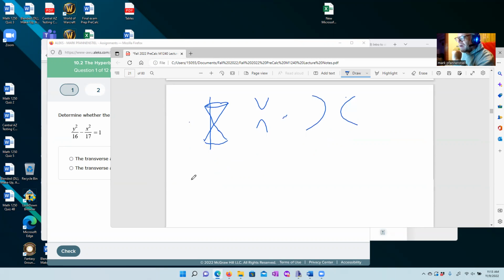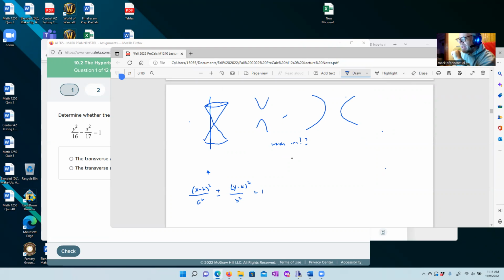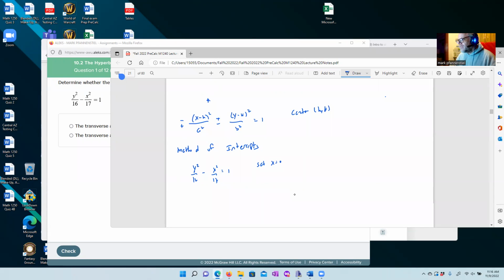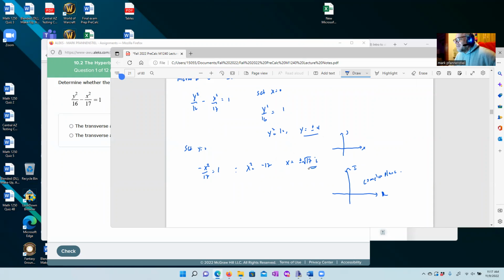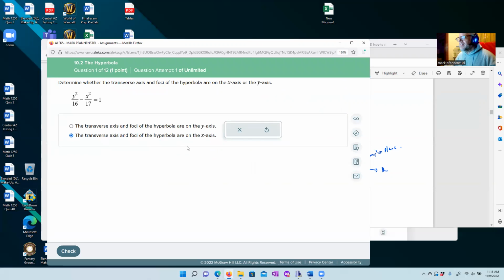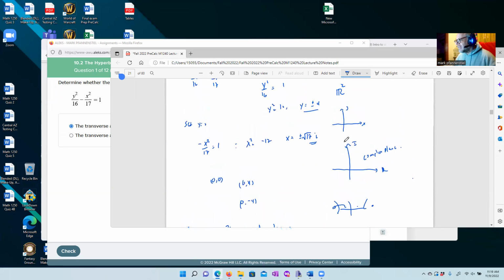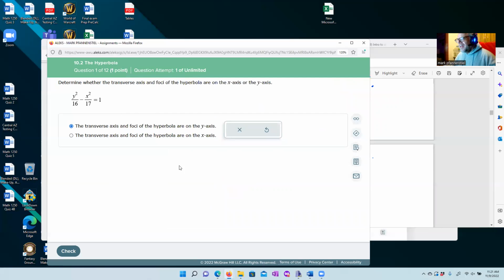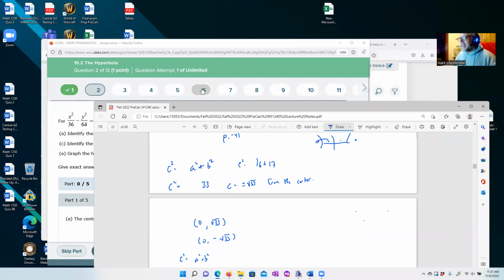PreCalc Intro to Hyperbolas Section 10.2 Problem 1